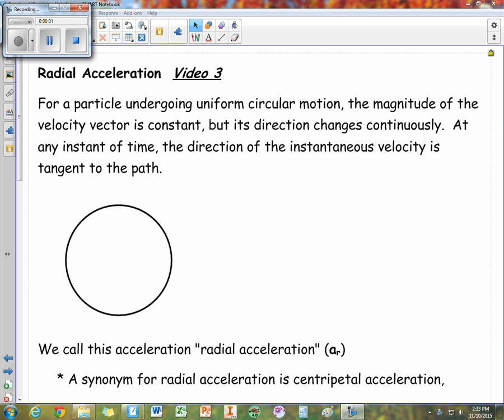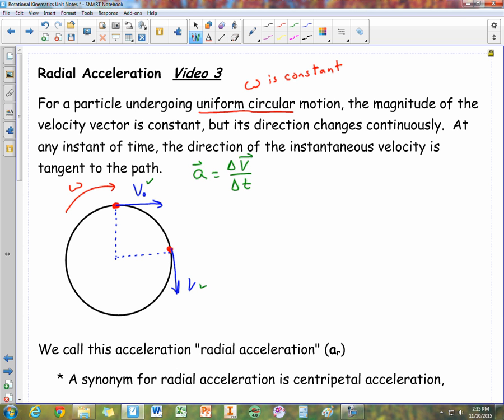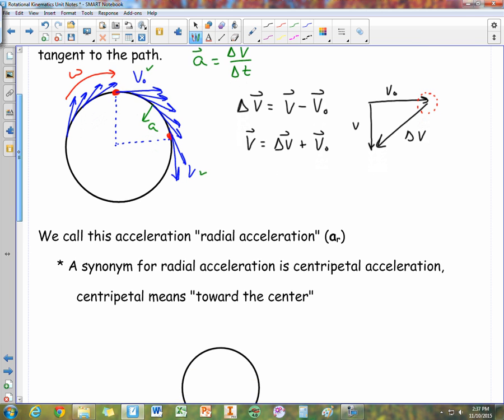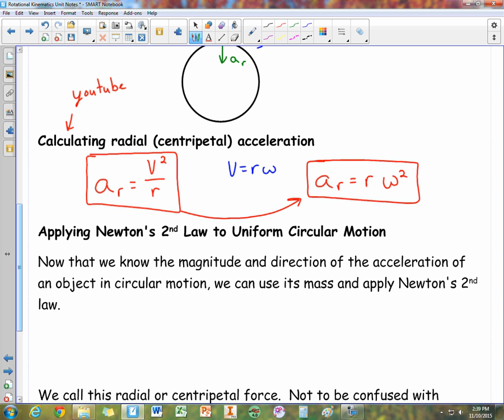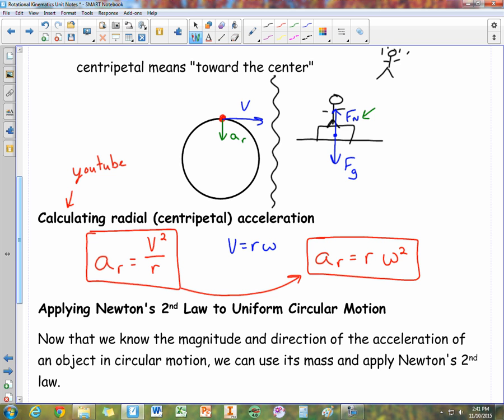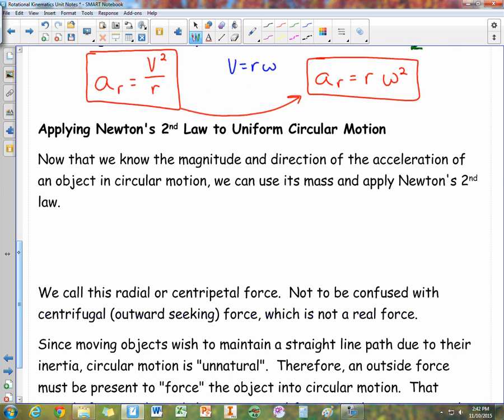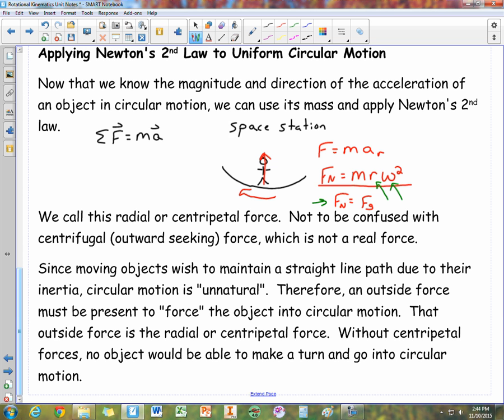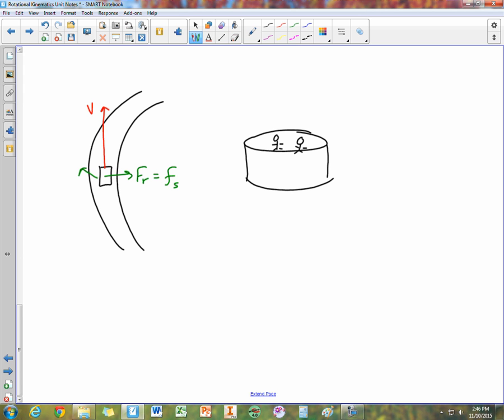Rotational Kinematics Video Notes 3